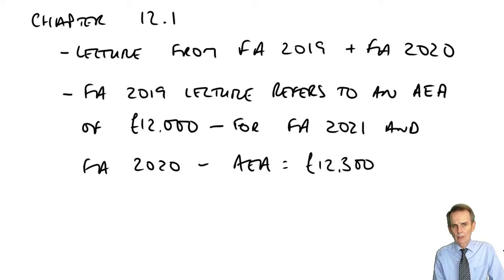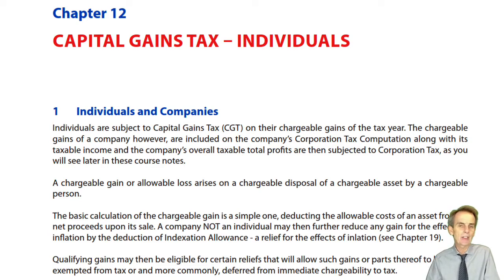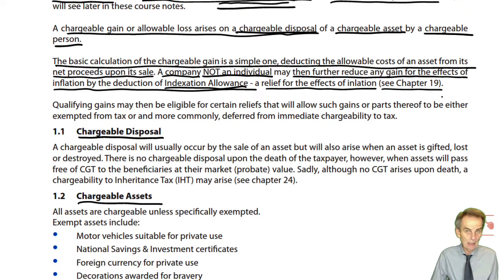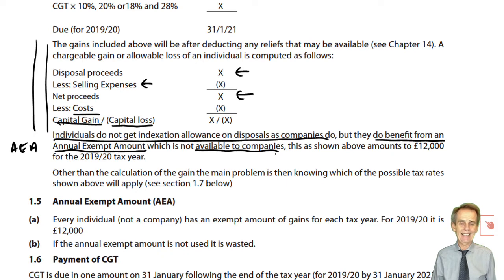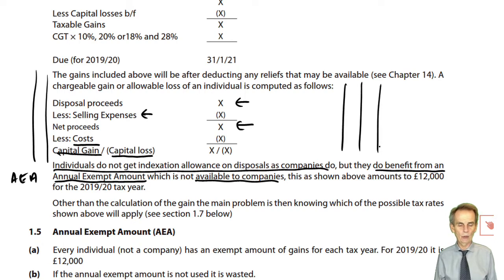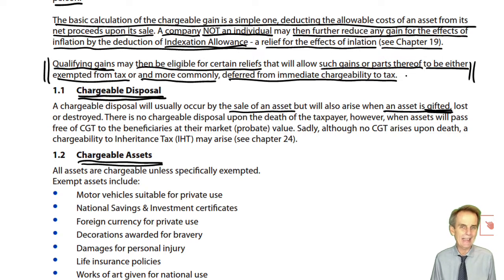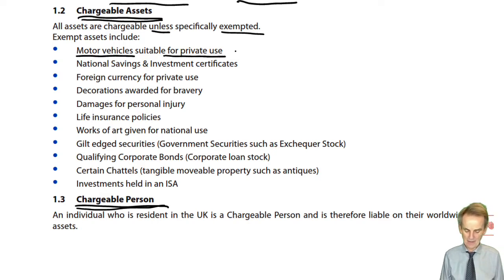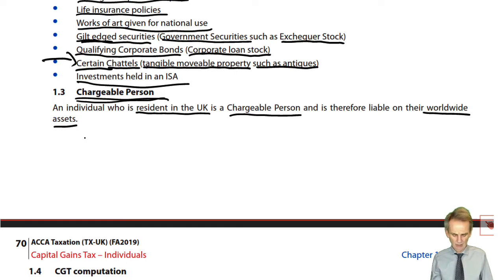Introduction to CGT - ACCA Taxation TX-UK lectures